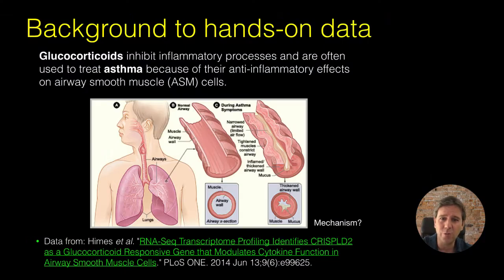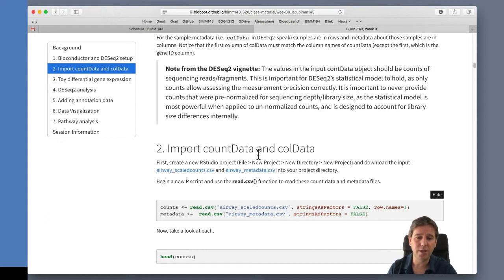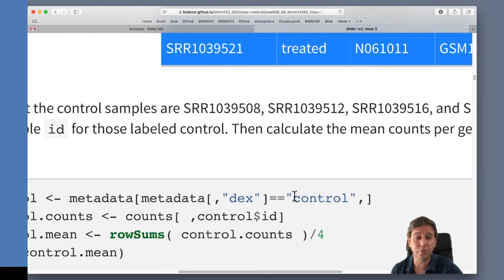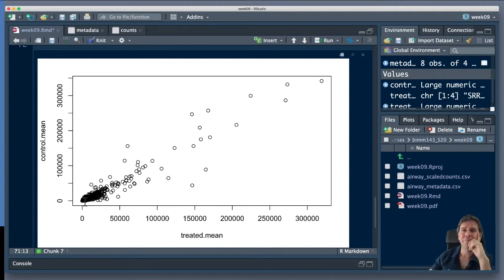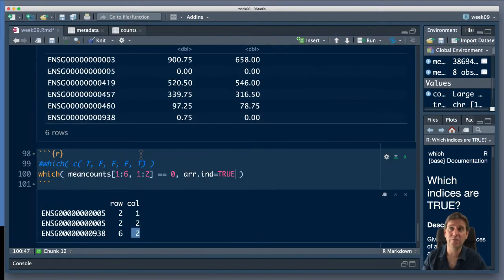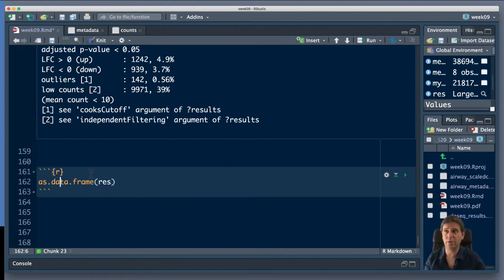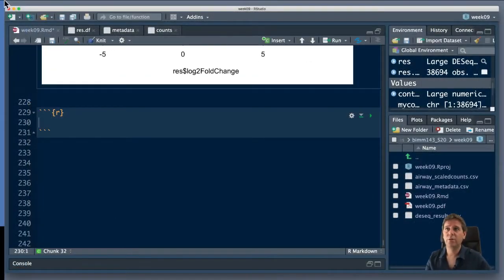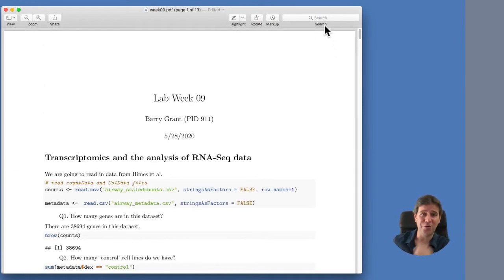Week 9 lab session stream for BIMM-143